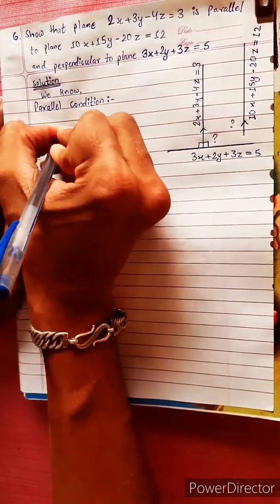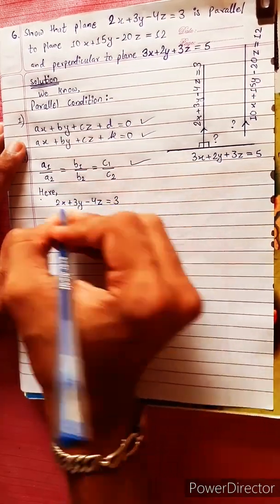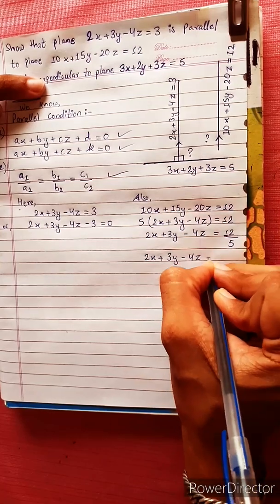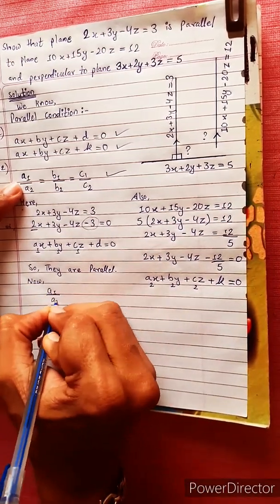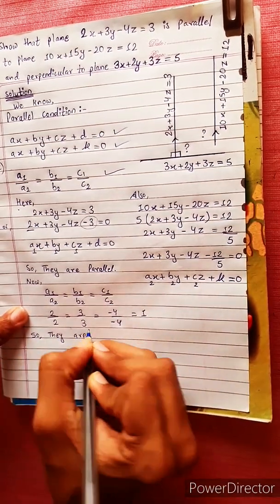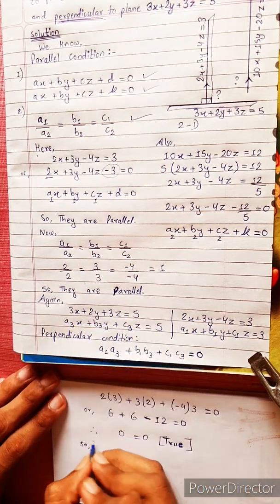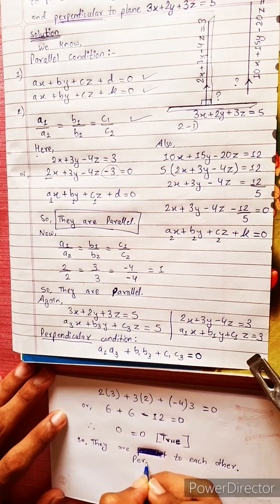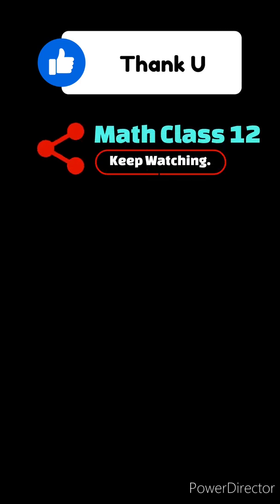6. Show that plane 2x+3y–4z=3 is parallel to plane 10x+15y–20z=12 and perpendicular to 3x+2y+3z=5.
6. Show that plane 2x + 3y – 4z = 3
 is parallel to plane 10x + 15y – 20z =12
 and perpendicular to 3x + 2y + 3z = 5.

NEB 12 chapter 10
Plane 🔶️ ✈
Equations of Plane 🟢
3-D Concept 🔴
Coplanar 🟡
Three Point Form 🔵
Normal Form 🟣
Intercept Form 🟠

Class-12, Unit 3 Chapter 10
Plane
Easy Solutions.                  👌🎋
Aba bistarai tapai pani janne bhaihalnu huncha.😎
Mero Guarrantee 🏆